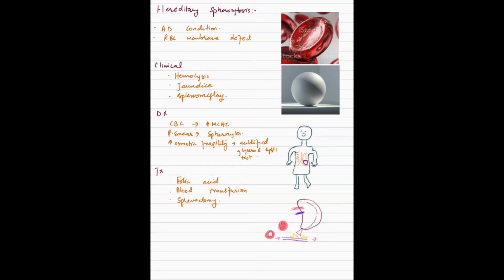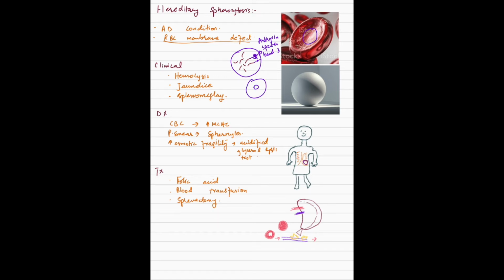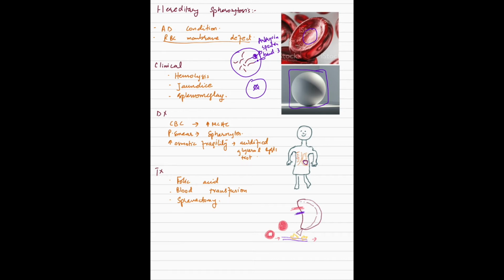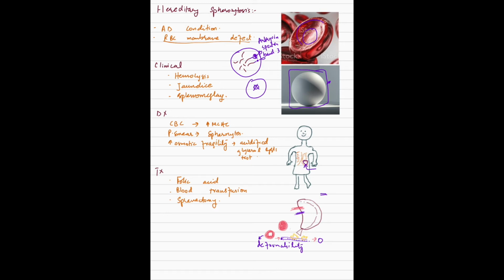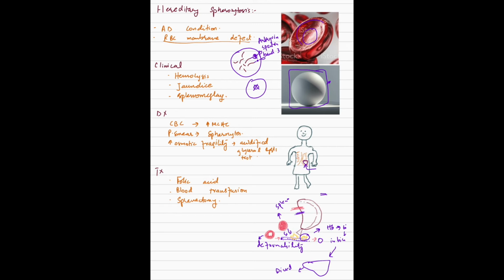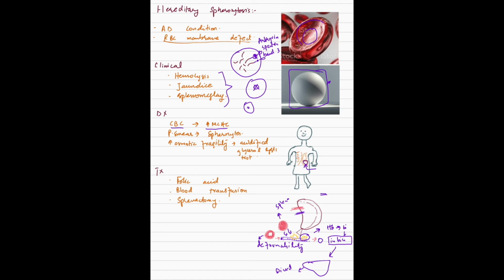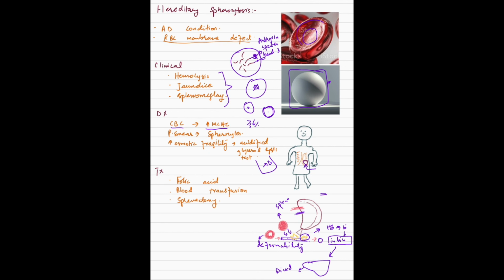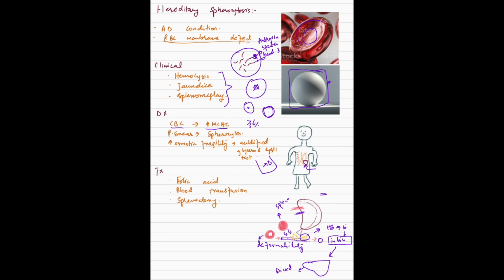Hereditary spherocytosis: Cause, Clinical presentation, Diagnosis and Treatment